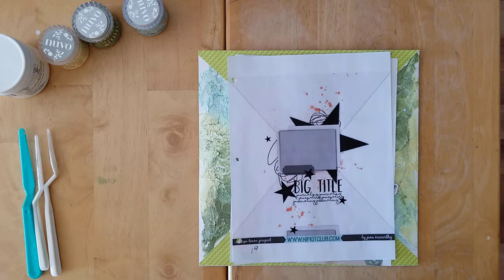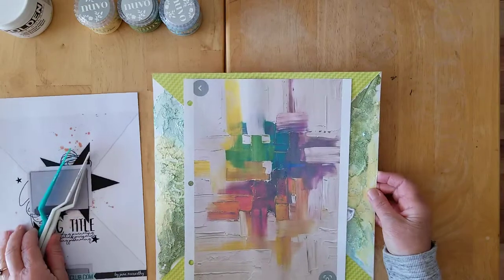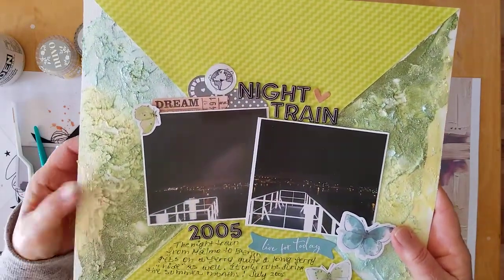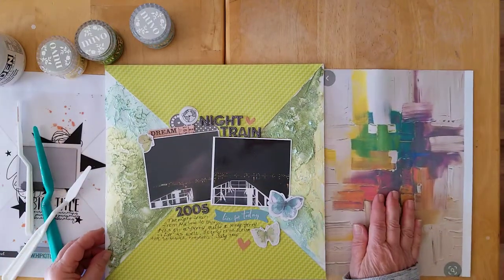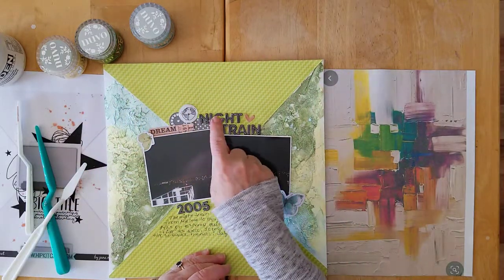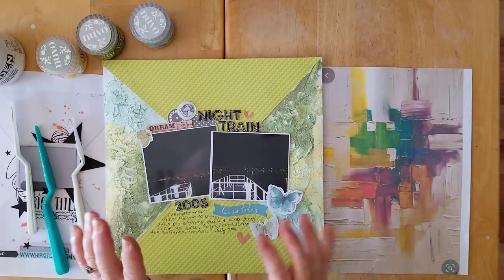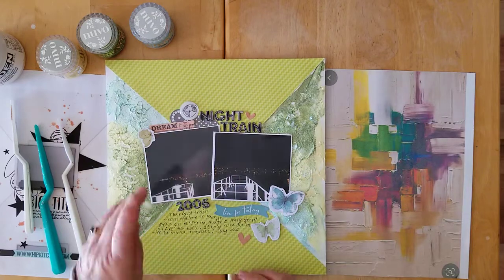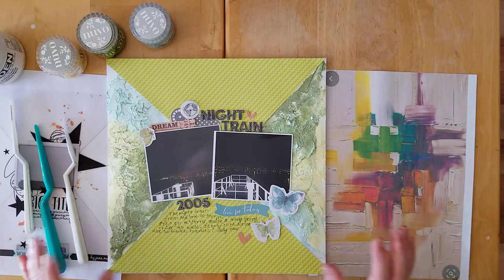30DSCBL6, DAY 19 (AND SNSKC SCRAPBOOKING WITH A TWIST) - 12x12 LAYOUT, NIGHT TRAIN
Today is also SNSKC Scrapbooking with a Twist and Carina and I are taking a lovely inspiration piece that Khristina provided, as well as the sketch for today of course.   Make sure you pop on over to Carina's IG

I am thrilled to be joining my lovely friends and partners in scrap Christy and Crystal for another round of Christy's from Christy's Beautiful life 30 days of sketches, round 6.  We will each bring you a video every day throughout the entire month of October and we will also be joined by lots of our scrappy friends on any given day!  Quite a few of our friends are joining everyday as well, so here is a list of channels/feeds to visit:
I may be missing some of my lovely friends and others will be joining us when they can so here is also a link to the playlist Christy has created on her channel with everyone playing along on any given day
And finally, Christy created a Facebook group just for the 30 days of sketches series (all of them), where all the sketches can be found in addition to all the projects and links to videos, or IG.  Come and join us to play along or just to get tons of inspiration
And if all of that was not enough, Khristina will be scrapping the sketches live every day on the Redefined Kreative Facebook